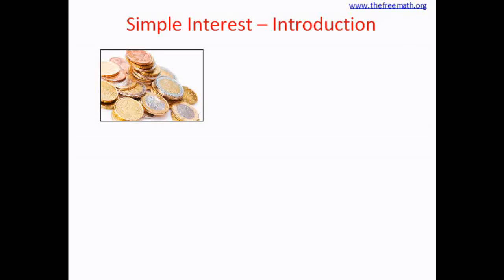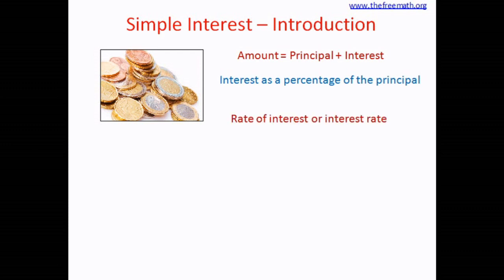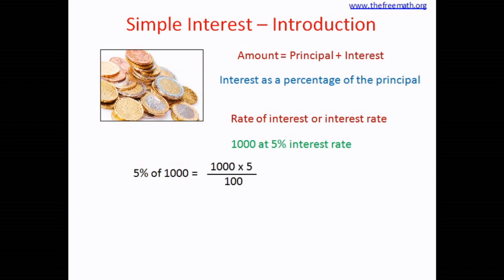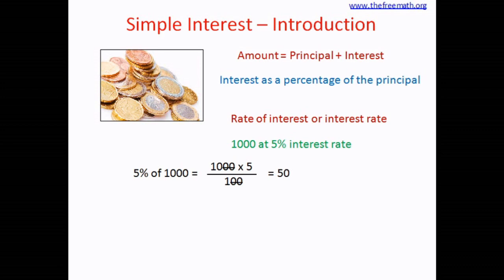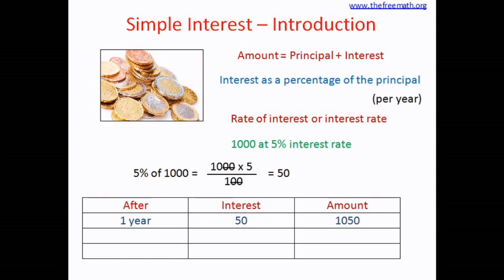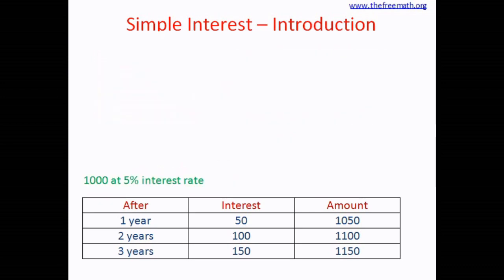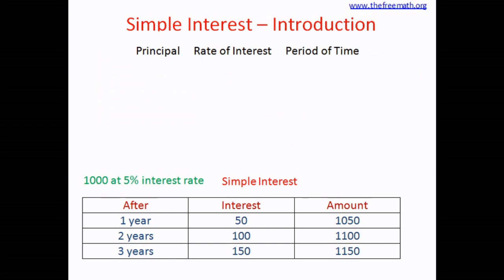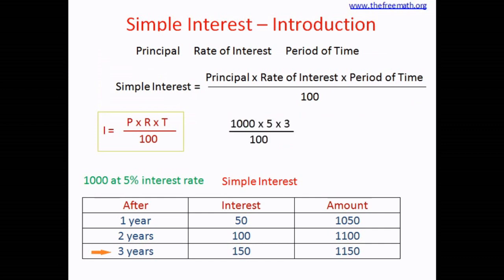Simple Interest - Introduction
What is Simple Interest? Formula